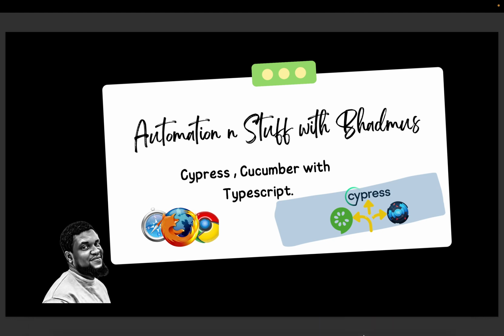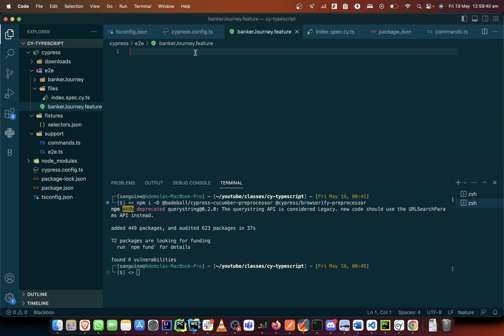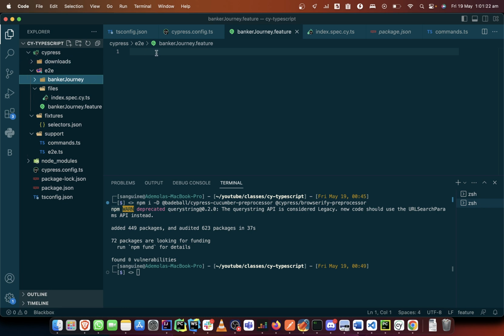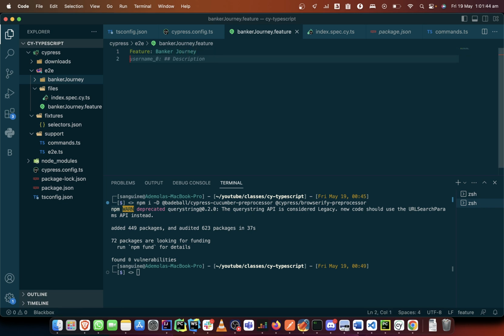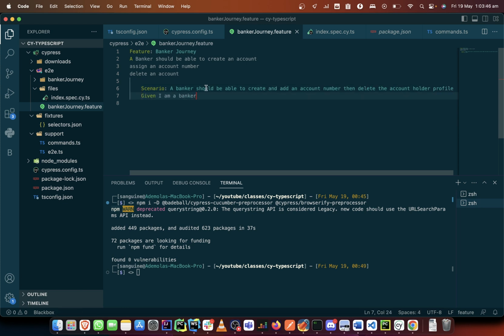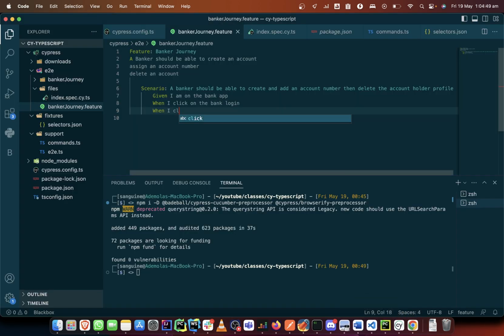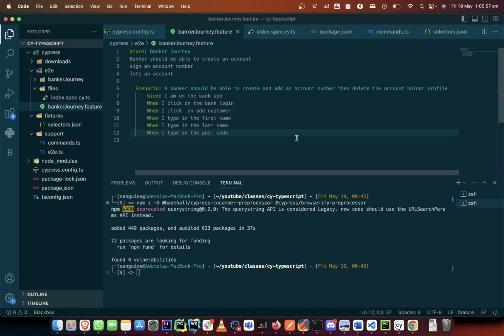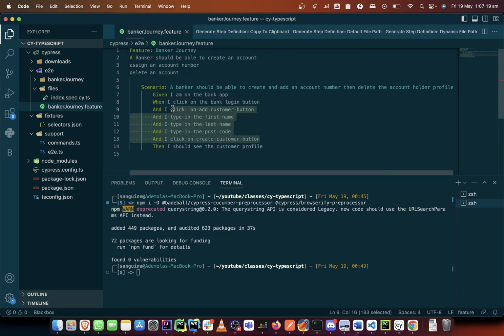Class 12 - Writing Gherkin Syntax in cypress for beginners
In this video, you will learn how to write Gherkin Syntaxes in cucumber cypress cypress.

If you're a beginner QA Engineer looking to learn Cypress and Cucumber, then this is the video for you! In this video, we'll be able to understand the gherkin syntaxes like Feature, Scenario, Scenario Outline and so on.